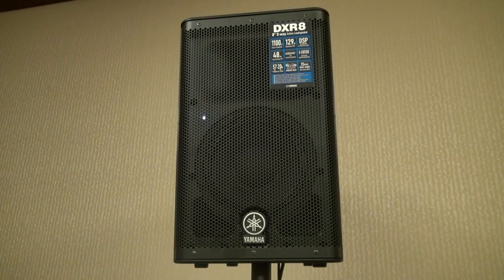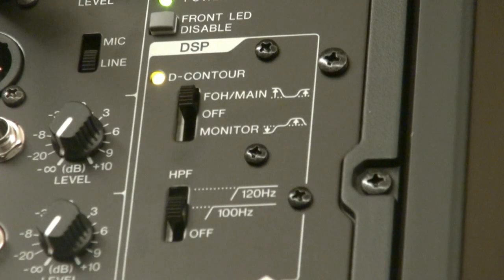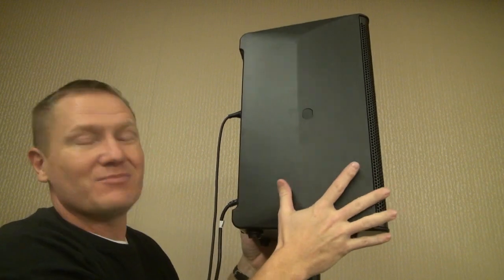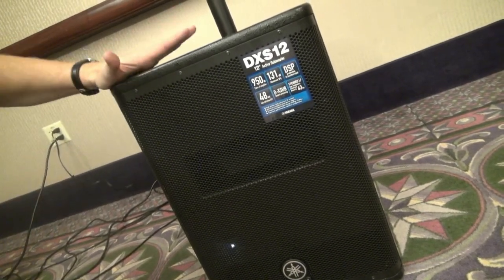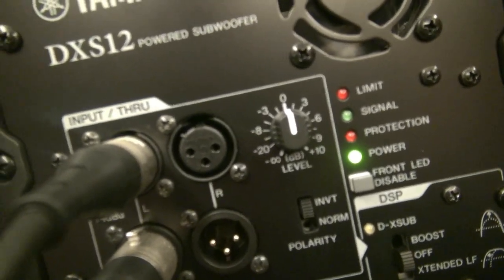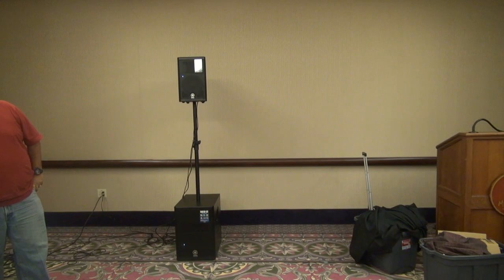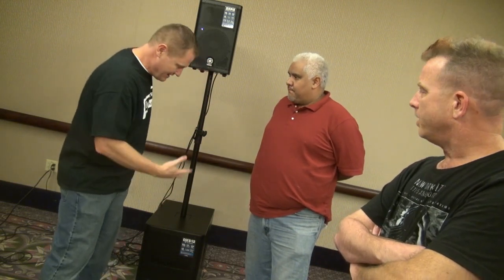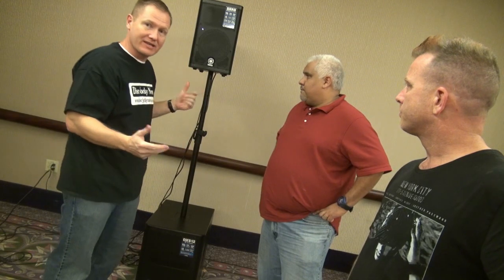NEW Yamaha DXR8 & DXS12 Powered Speakers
John, Juan & I give them a test drive